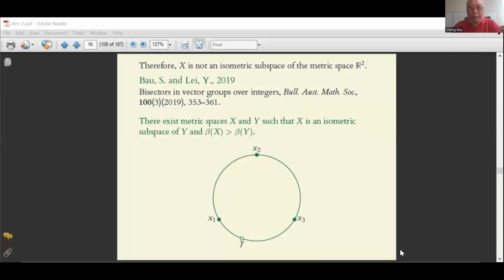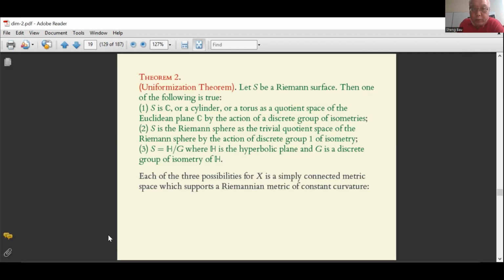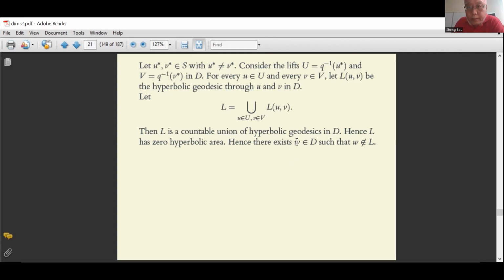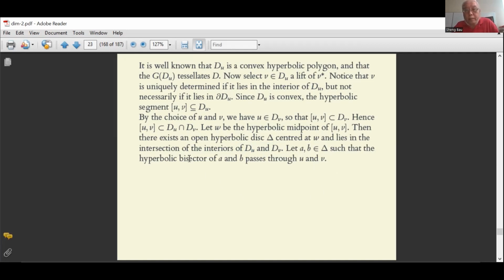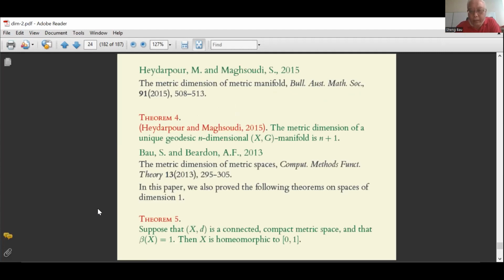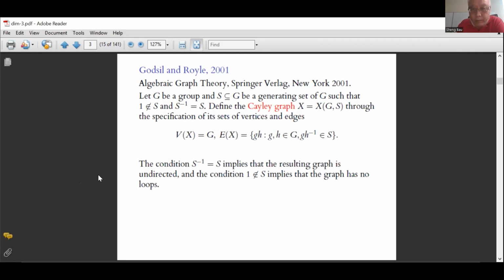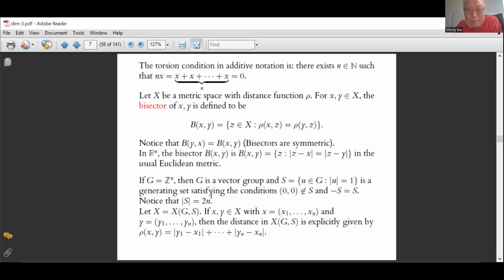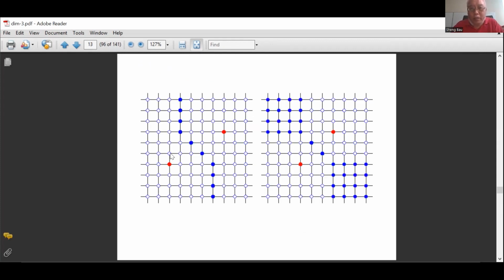"Dimension Theory and Metric Spaces of Vector Groups" by Prof. Sheng Bau (Part. 3/4)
Abstract: In this series of lecture, we study various types of dimensions of topological spaces, metric dimensions of metric spaces, and of spaces arising from vector groups. We study bisectors and determine groups of isometries of these spaces.

☝️  Sheng Bau is professor at University of Kwazulu-Natal (South Africa)